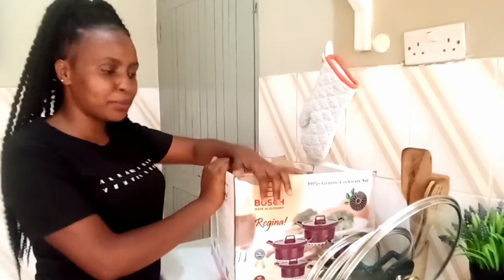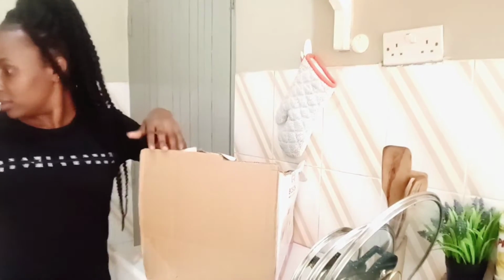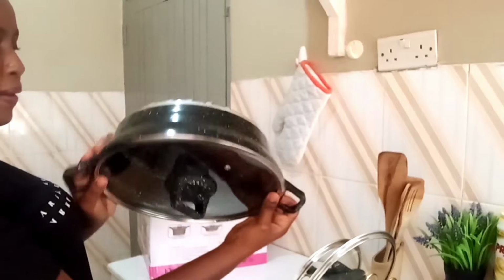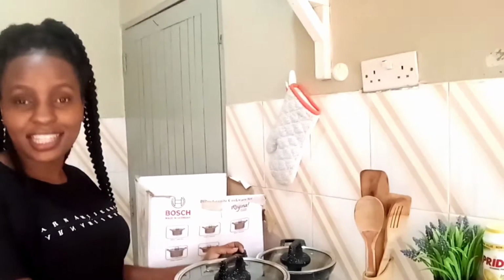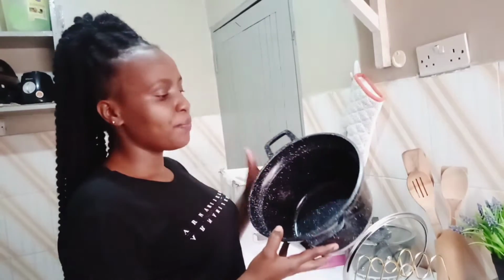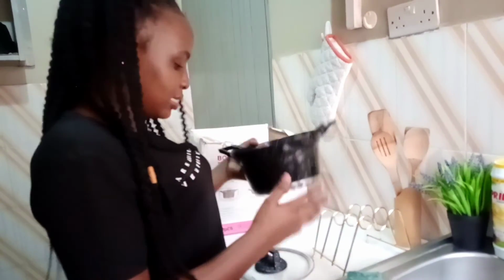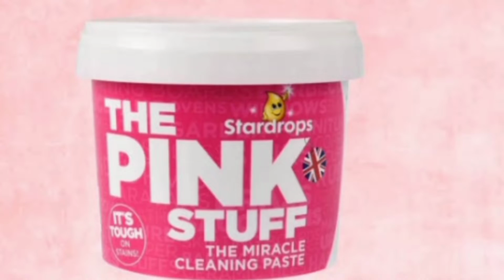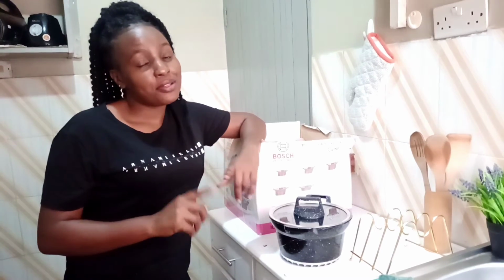Kamkunji Granite pots Review//Bosch Cookware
Hi, I hope you are doing okay,today I will be reviewing my granite cooking pots ,I hope you will learn something from todays video,